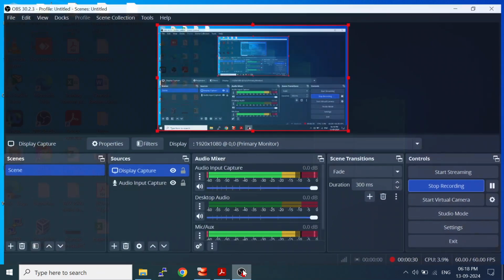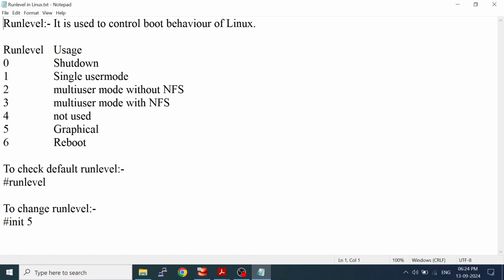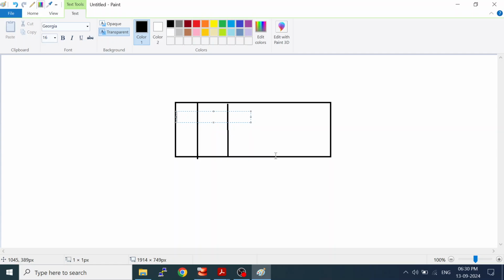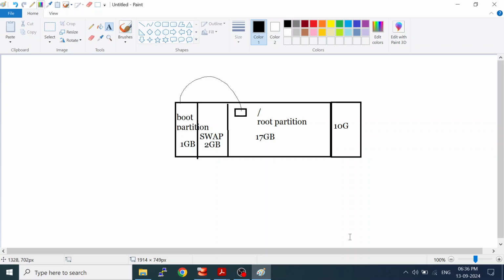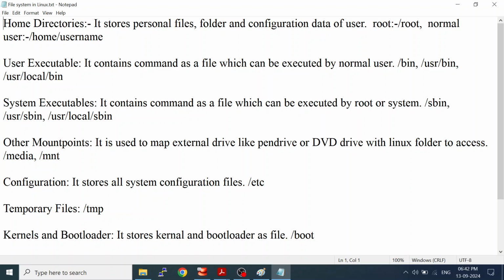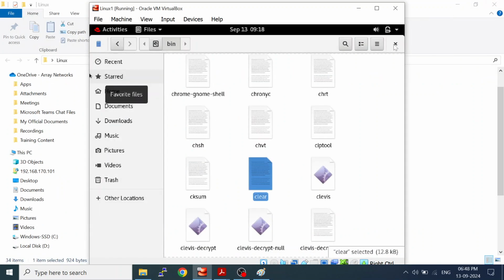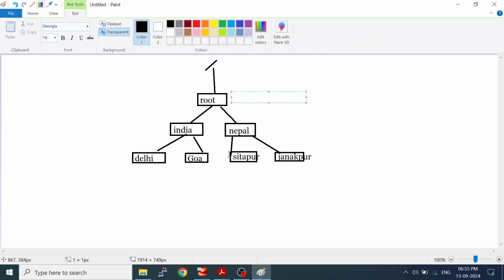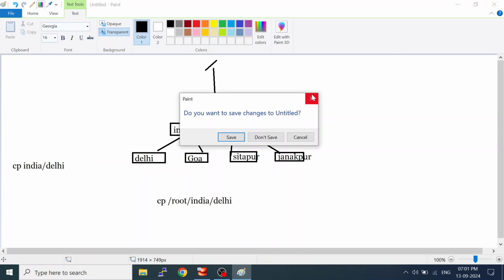DAY4 Runlevel, Filesystem, Creating and managing files and folder | Linux | Nikkyedu